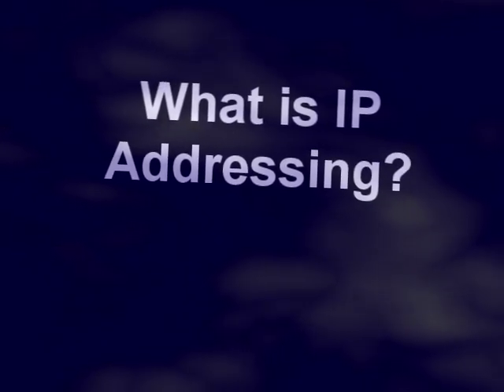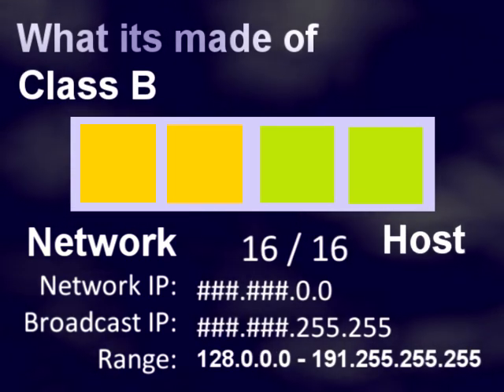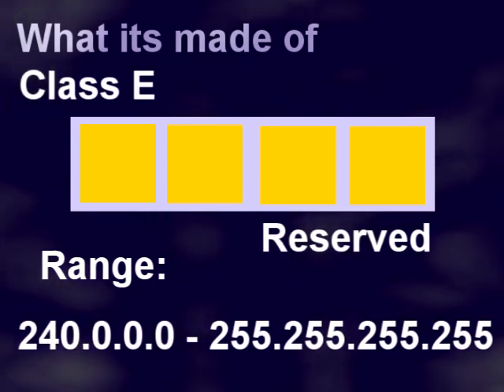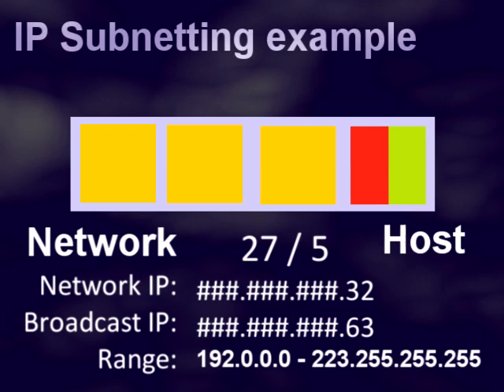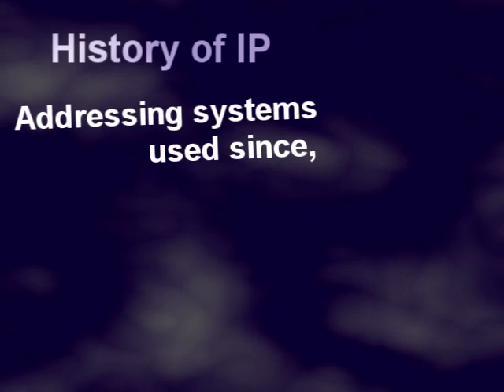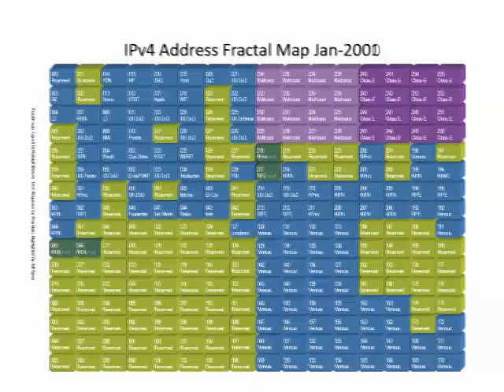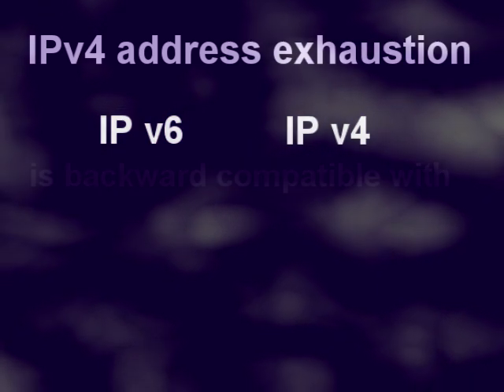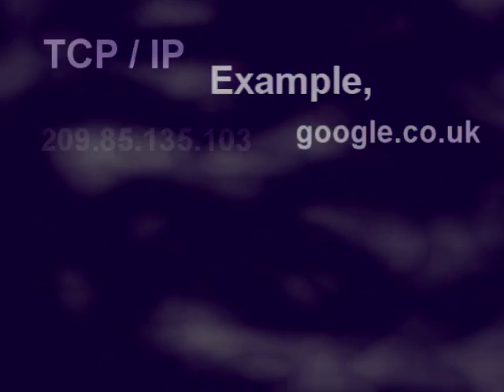IP v4 Addressing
This video was made is to help explain IP addressing.
Video was produced and narrated by Gregory Mills, for an university assignment.

Unfortunately I only had a low quality microphone to record the voice over with.
Music used is: Euphrates Nc - Intermediate music.